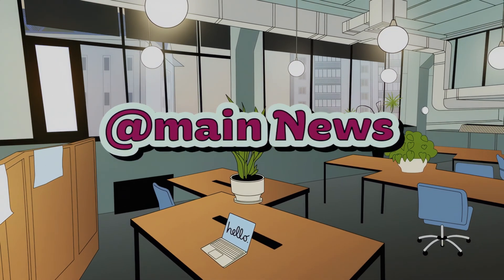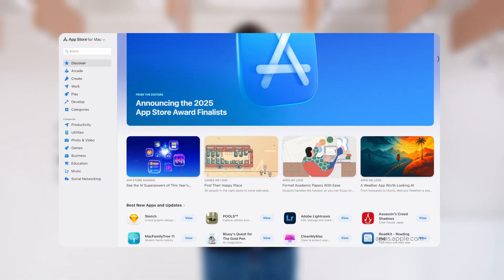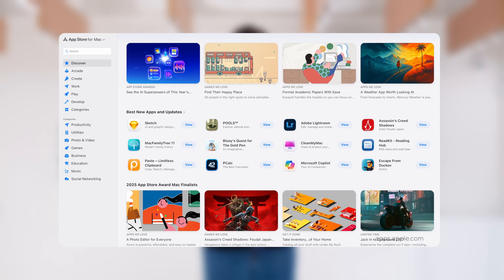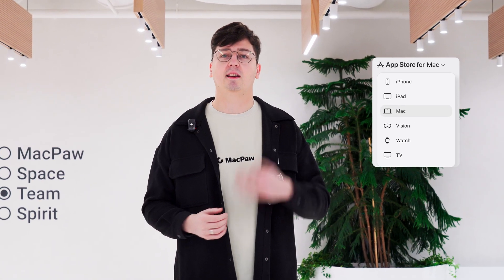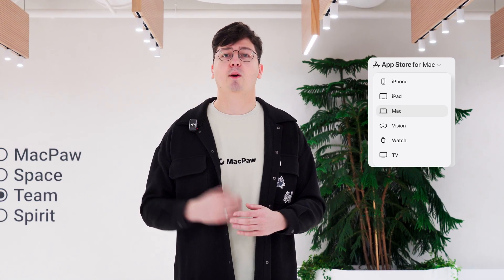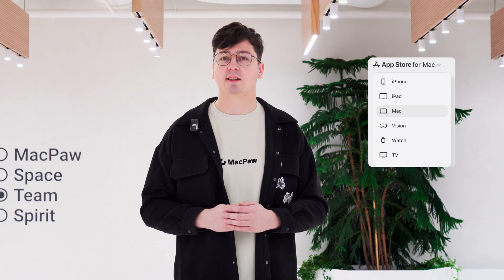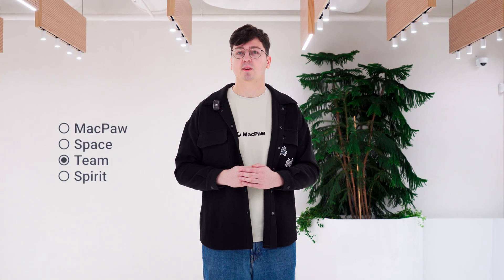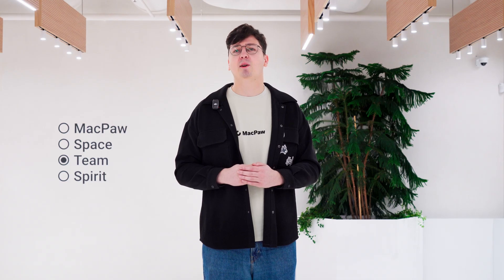iOS/macOS news: Web App Store. SwiftUI optimization. Homebrew 5.0 release | @mainNews 30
Inside the episode:
00:00 – Intro
00:23 – App Store in your browser or "Internet remembers"
01:57 – SwiftUI Performance - Meet with Apple
03:56 – How much is your CI?
05:28 – Homebrew 5.0 release
06:54 – Digest for your attention: Swift Monthly news
08:03 – Chris Lattner’s interview (the one behind LLVM and Swift)